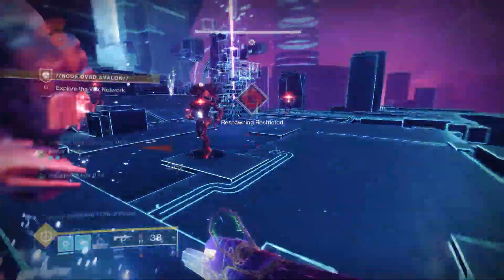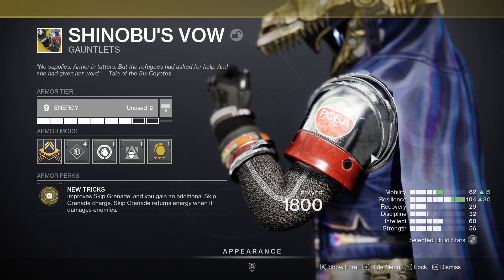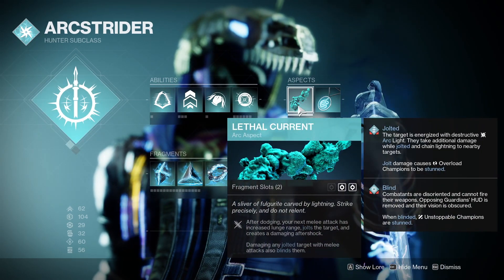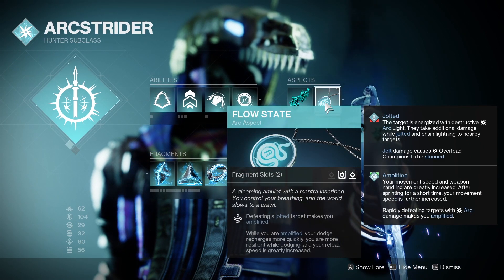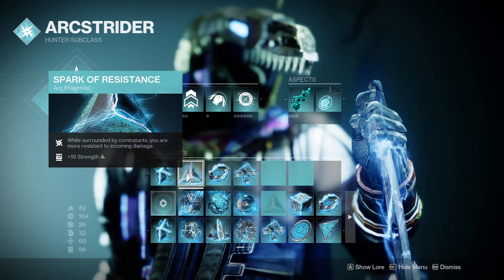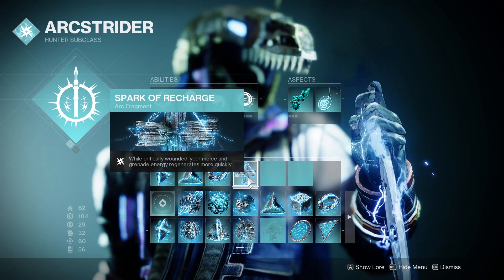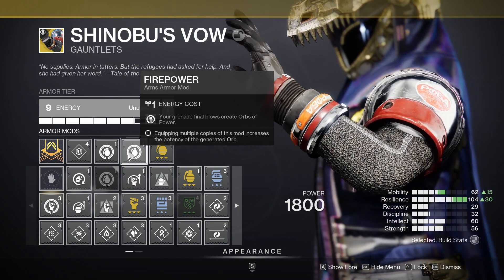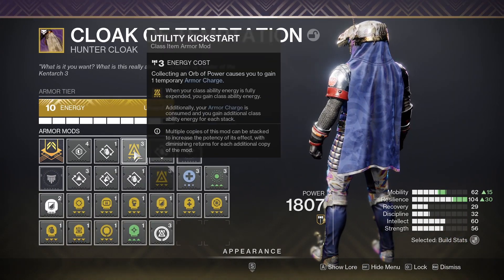This INCREDIBLE Arc Hunter Build Gives INFINITE GRENADES in Destiny 2 Lightfall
Main Channel:  @Taspens